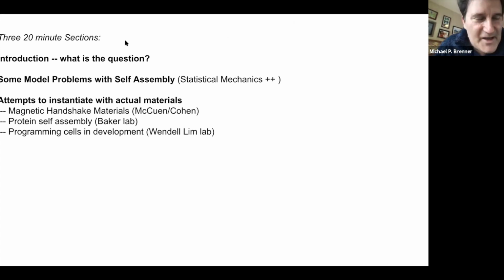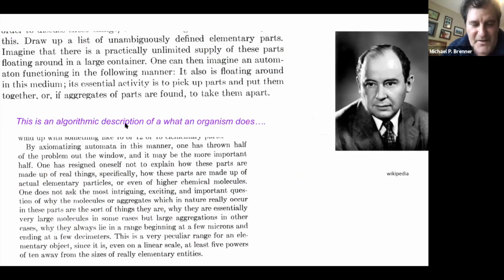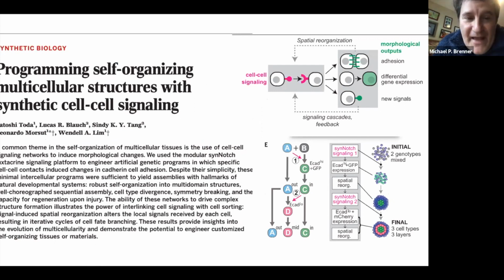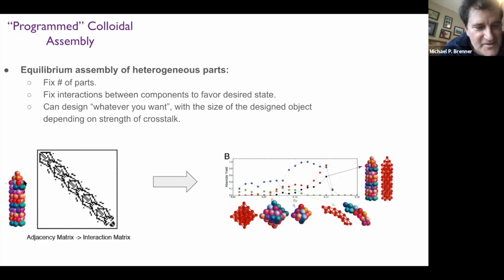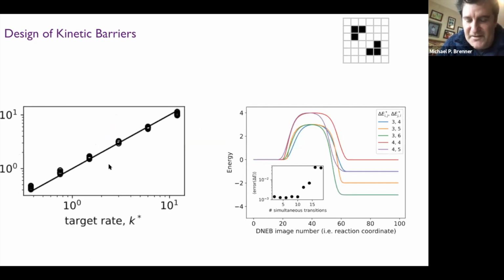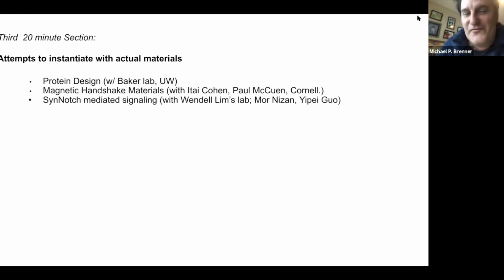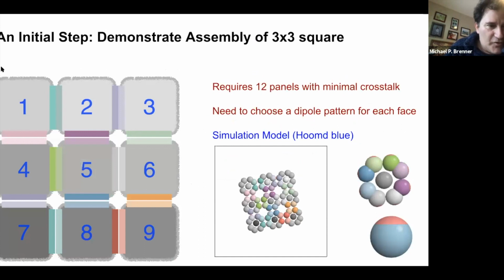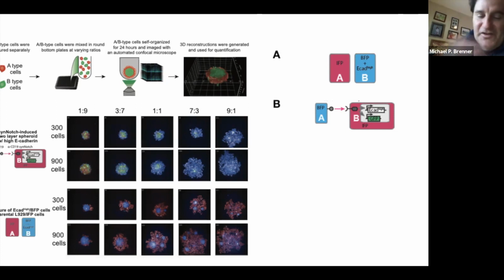Towards Living Synthetic Matter - Michael P. Brenner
Michael Brenner, Harvard University
"Self-Organizing Systems and the Origin of Life" on 2/19/21

This symposium was sponsored in part by the Center for the Physics of Biological Function.